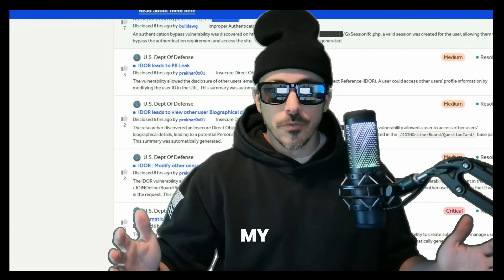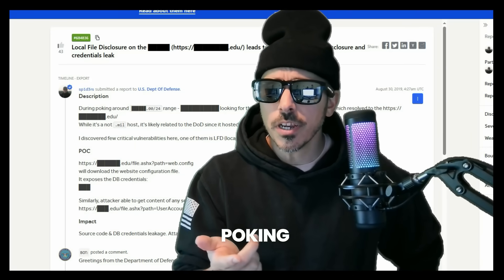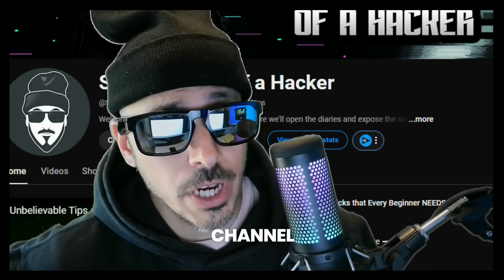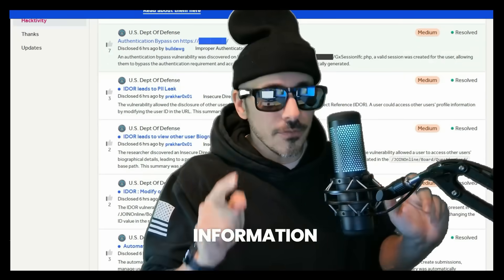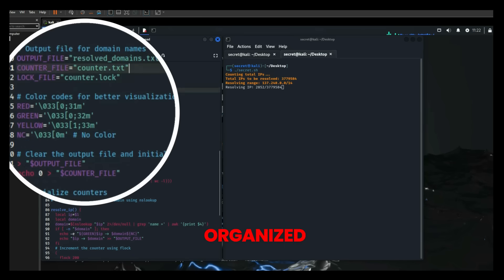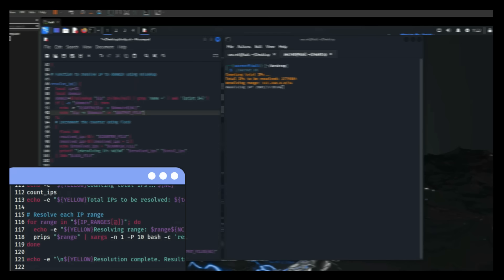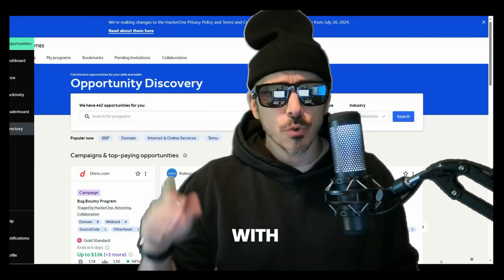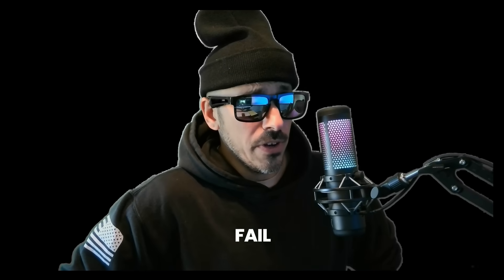Bug Bounty Mastermind Shares His SECRETS to Success!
Let's dive into bash scripting and learn how to hunt on Hackerone programs with automation!

00:00 HackerOne!
1:18 Bash Script
2:00 Script Features
3:30 Your Future Bug Bounty!